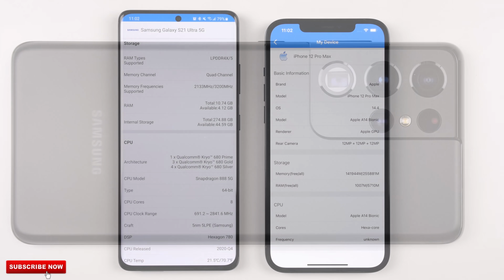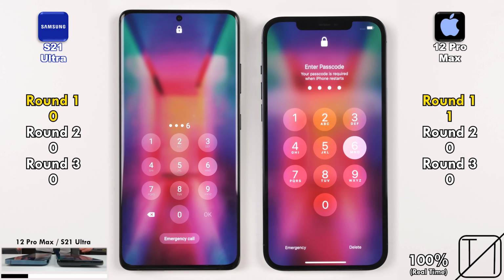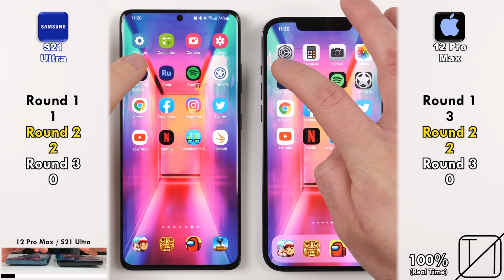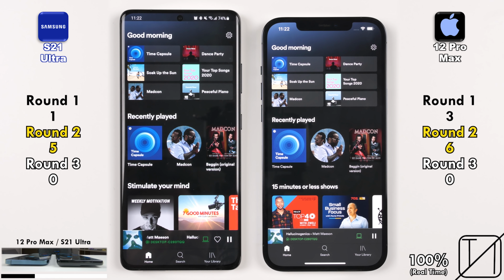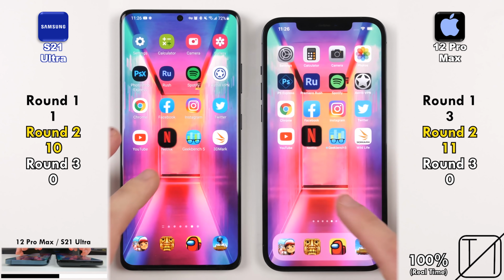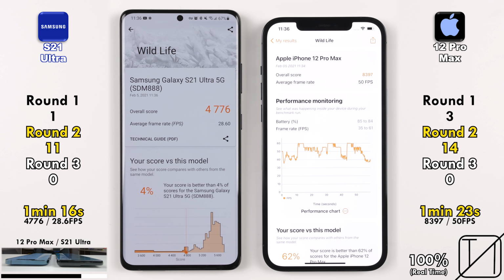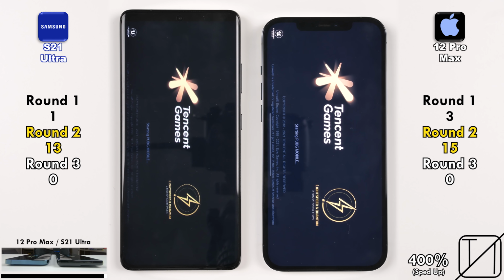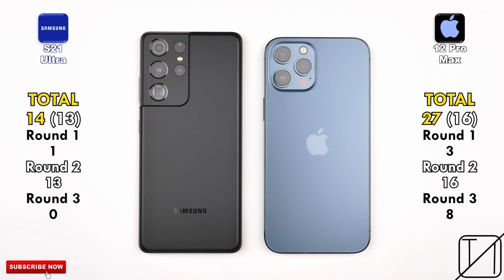Samsung Galaxy S21 Ultra vs iPhone 12 Pro Max Speed Test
[Snapdragon 888 vs A14 Bionic] Boot, Fingerprint, Face ID, Camera, APP, BENCHMARK, RAM, and Game speeds between the Samsung Galaxy S21 Ultra and iPhone 12 Pro Max. The S21 Ultra is Rocking the latest and Greatest from Qualcomm, the Snapdragon 888 run on 5nm tech, while the iPhone 12 Pro Max is Running the 5nm A14 Bionic chipset. Which phone do you think will win?

00:00 - Intro, Specs and Settings
01:42 - Round 1 (Boot, Fingerprint & Face Unlock)
02:28 - Round 2 (Initially Opening APPs Speed Test & Benchmarks)
08:45 - Round 3 (RAM Management Test)
09:55 - Final Scores